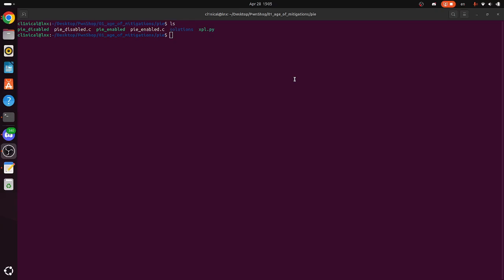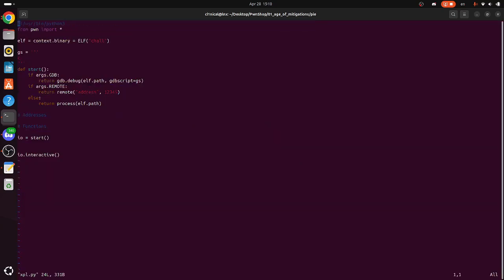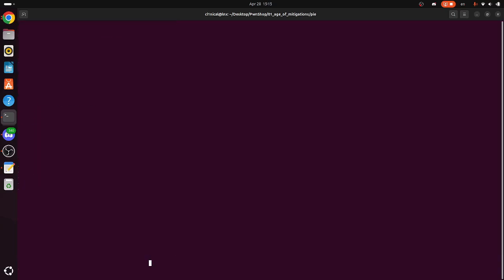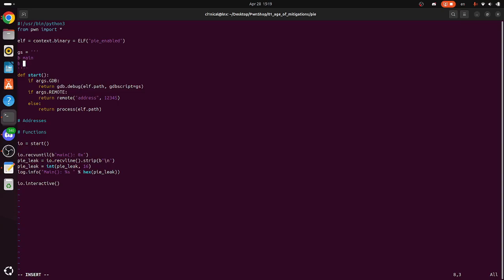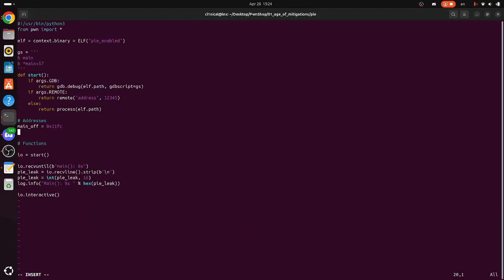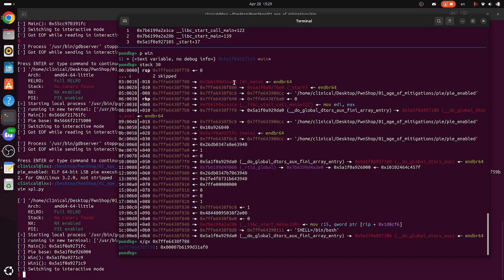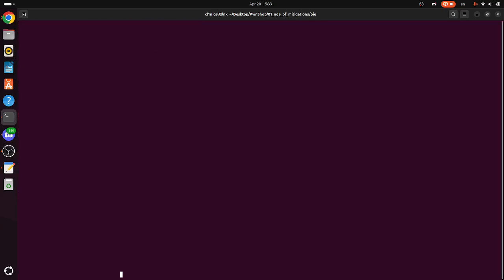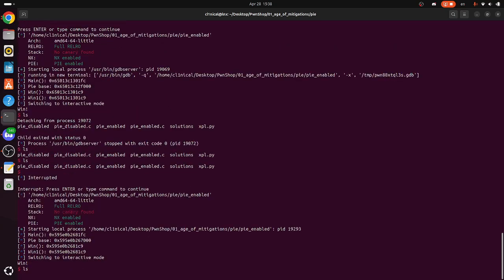PwnShop Chapter One: pie_enabled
This is wrong, I should have said "base address"

This video walks you through the pie_enabled binary.